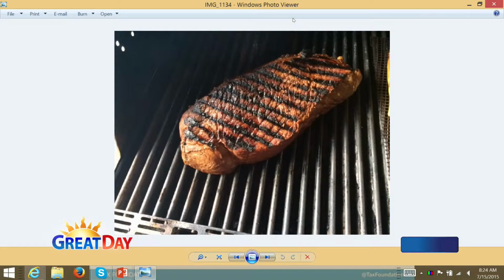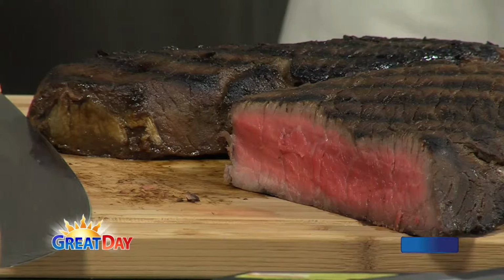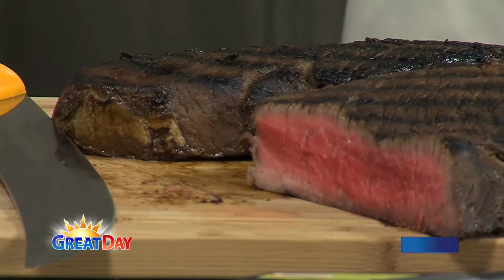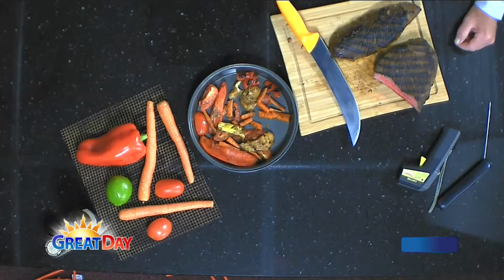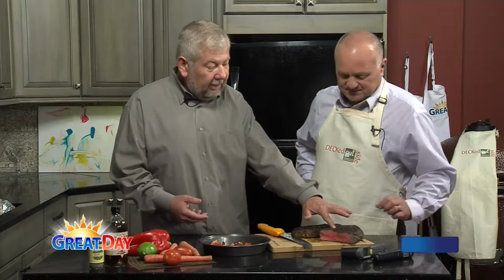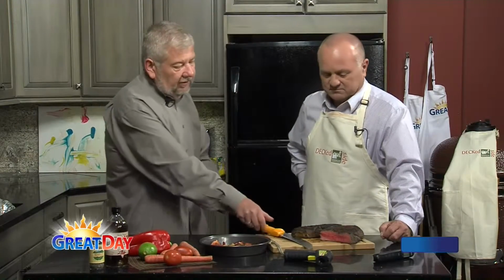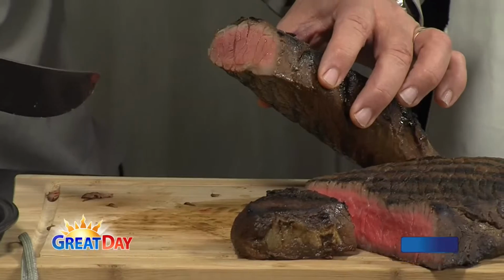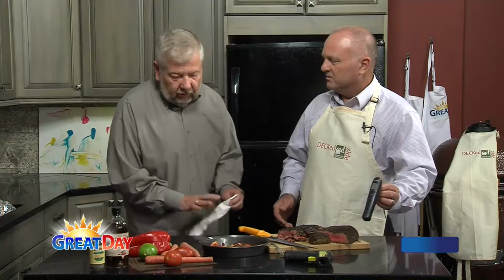7-15-15 Grillin' with Gaylon From Decked Out Side